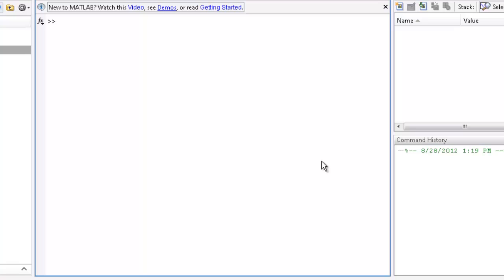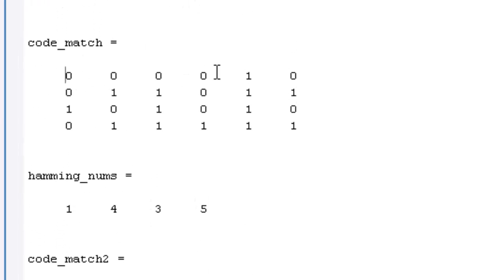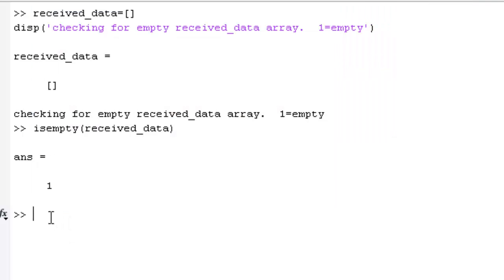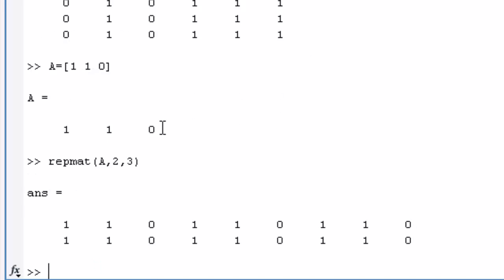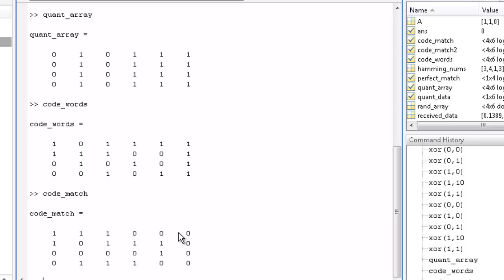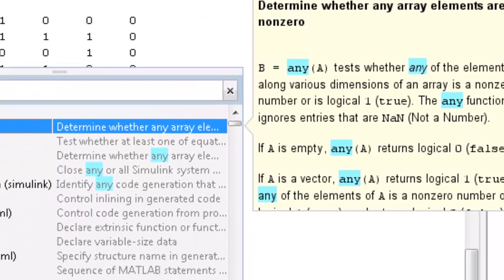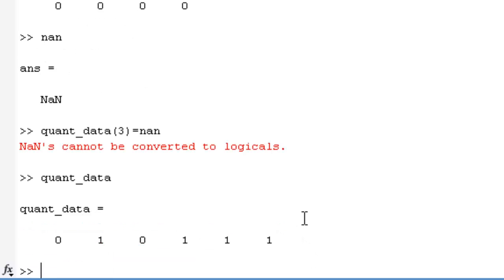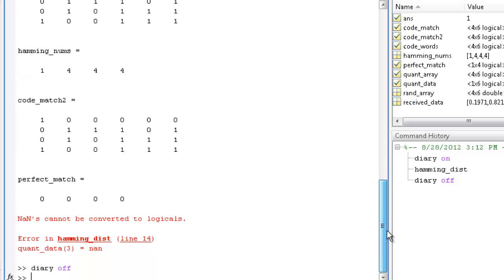Computer Assignment 6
Matlab Assignment 6 ECE1020